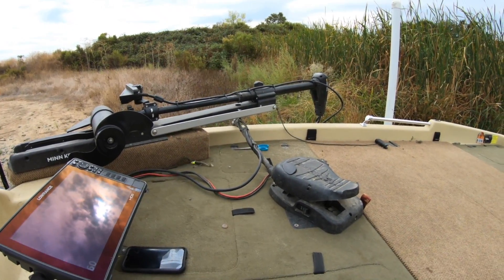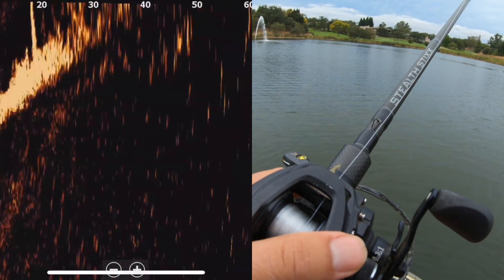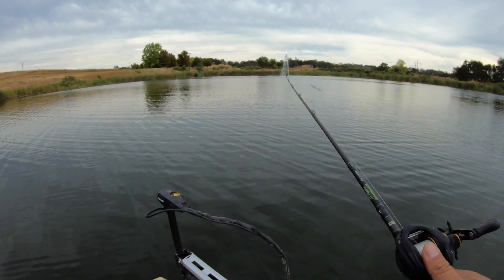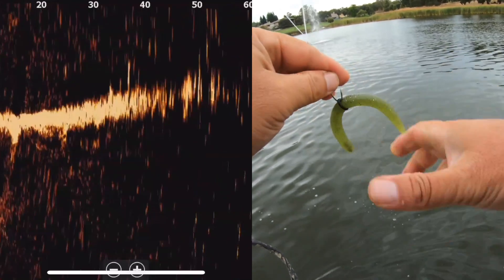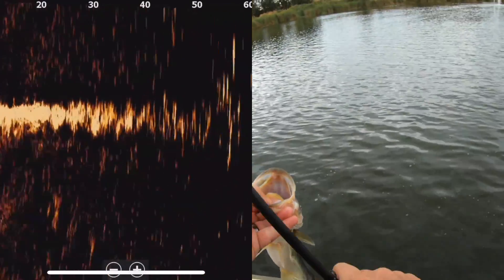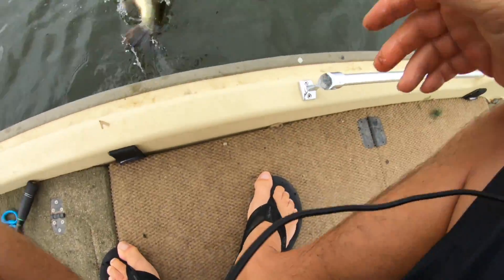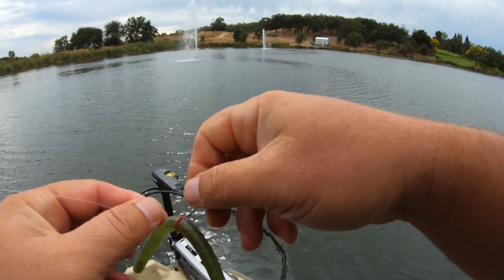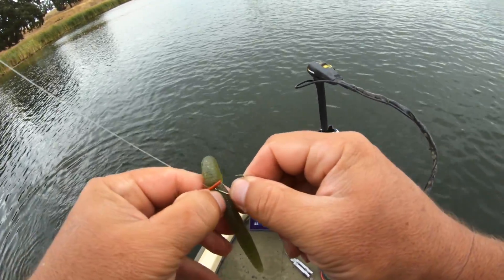How to tell the Size of Fish using Forward Facing Sonar? or can you?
Can you really tell the size of fish using FFS? I question some who say they hunt down 10lbers using FFS and don't cast to small fish, can you really tell the size? Well there is only one way to find out. science!